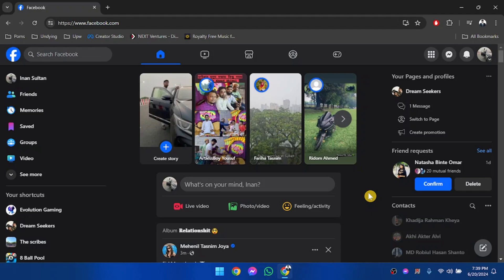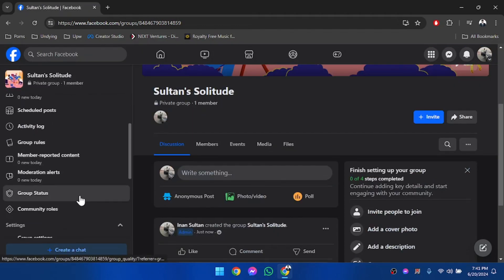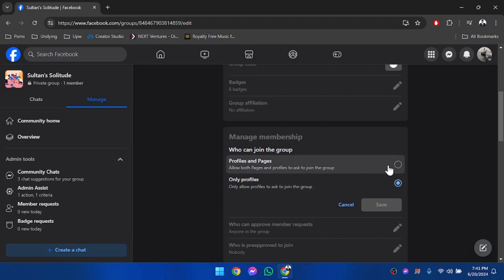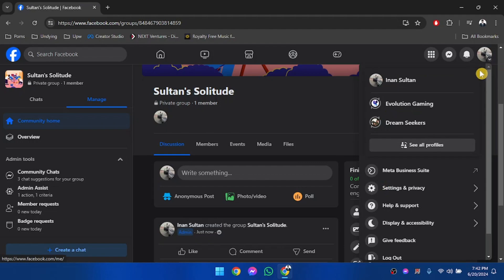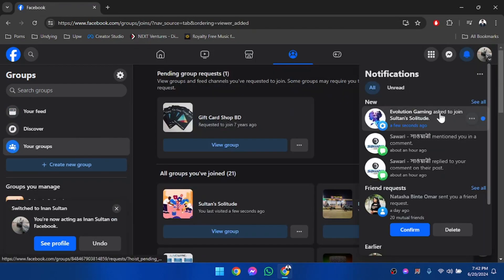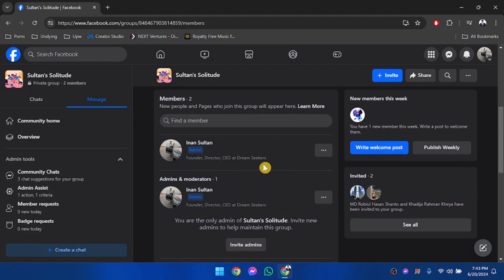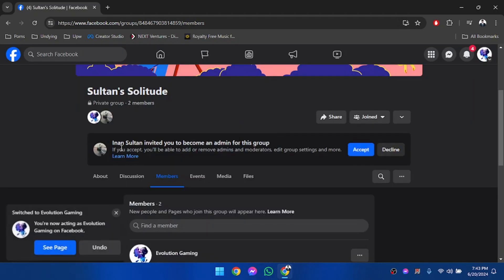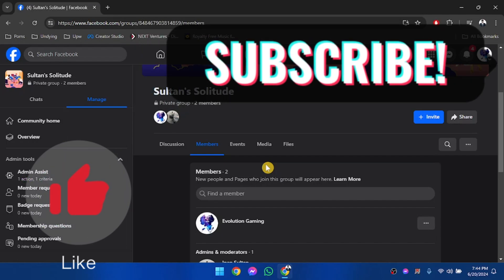How to Link Your Facebook Business Page to a Facebook Group (2025)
Looking for a guide on how to connect a page into a group in Facebook? In this video, we'll guide you on how to link your Facebook group to your Facebook page.